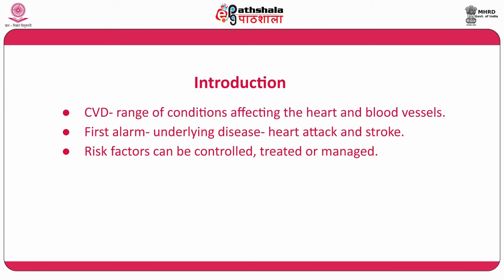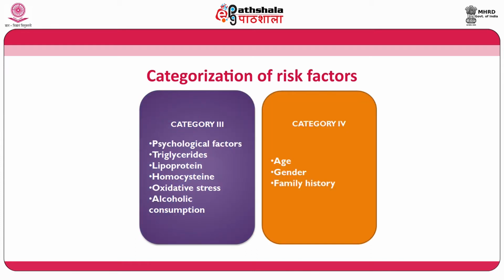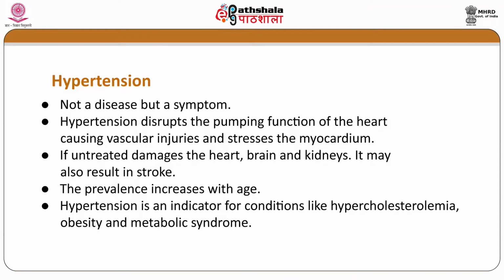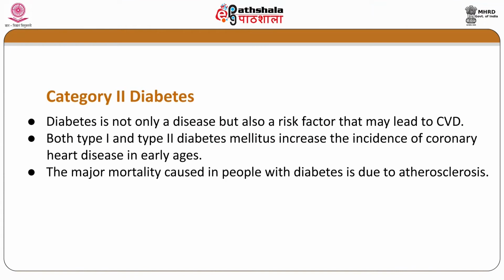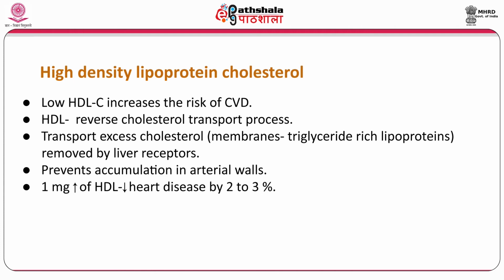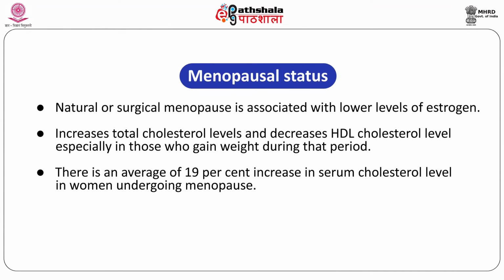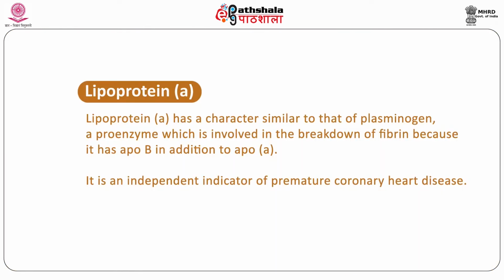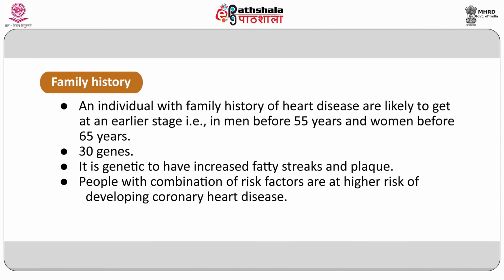M-32.Contributing factors for cardiovascular diseases